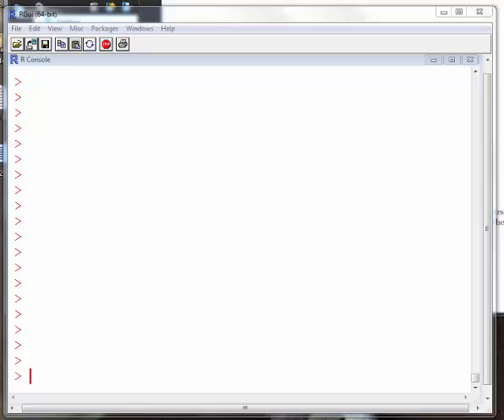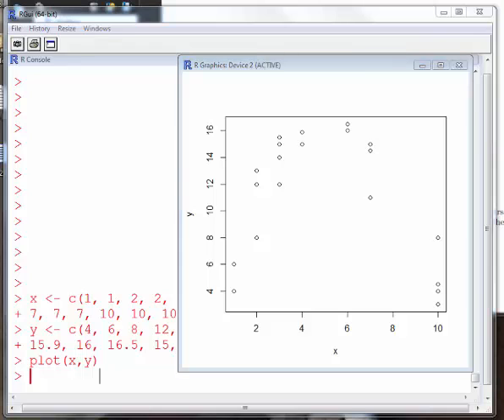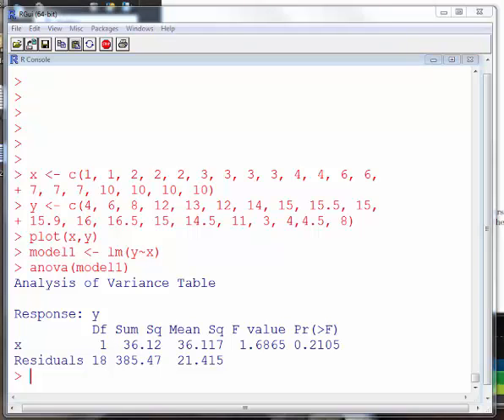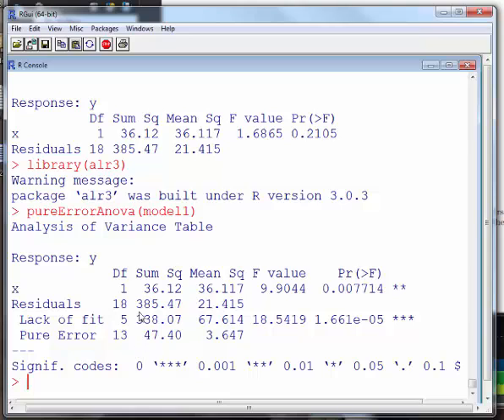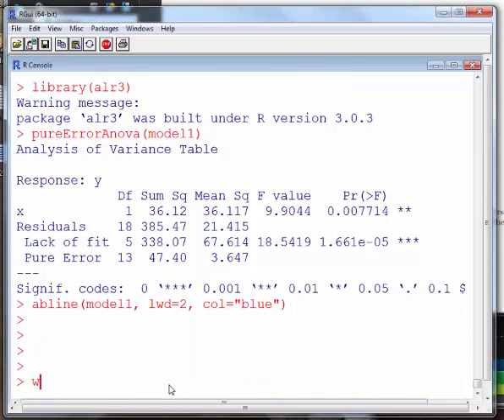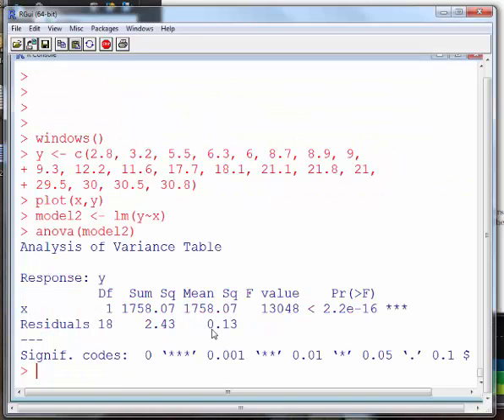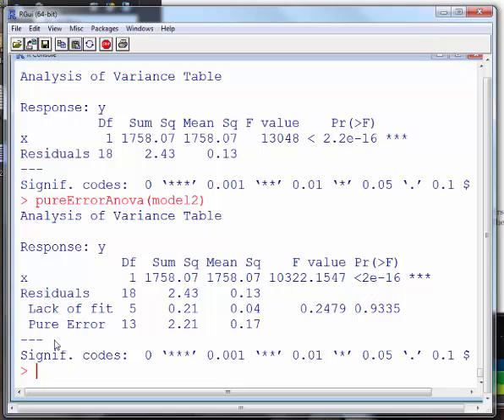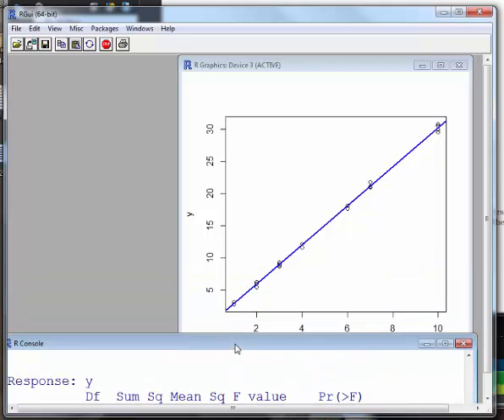Lack of Fit 2